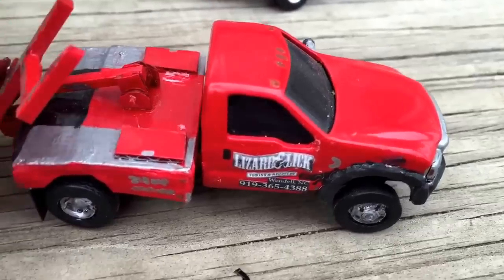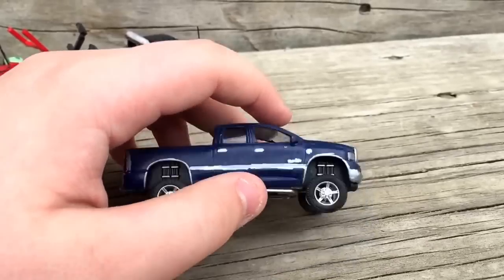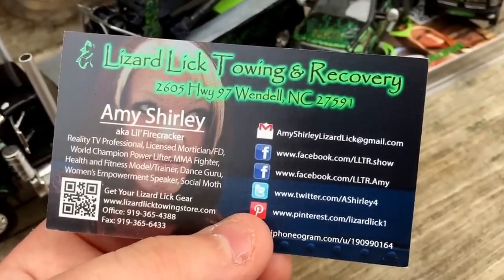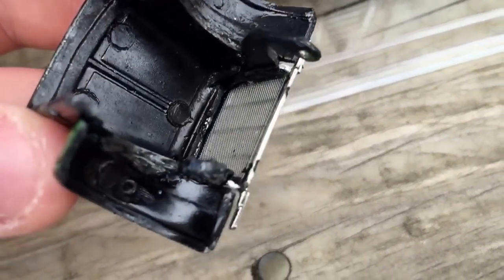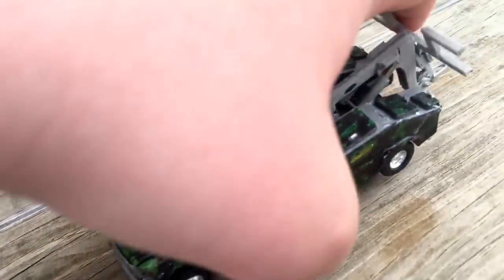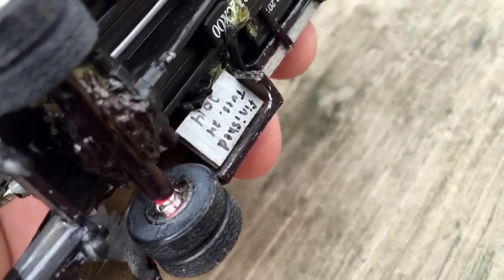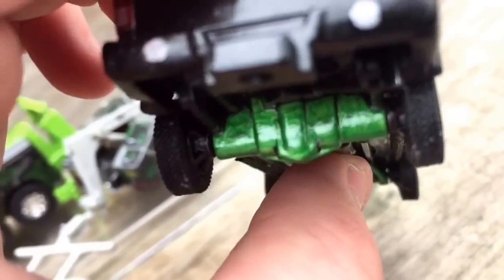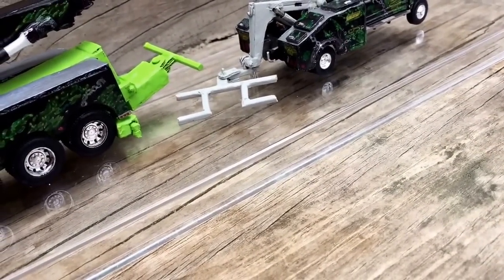1/64 lizard lick